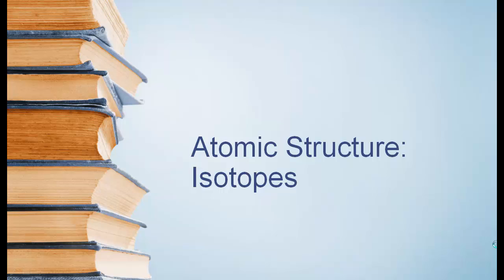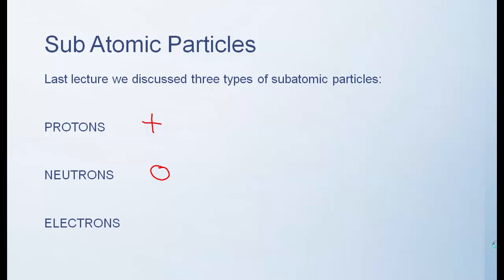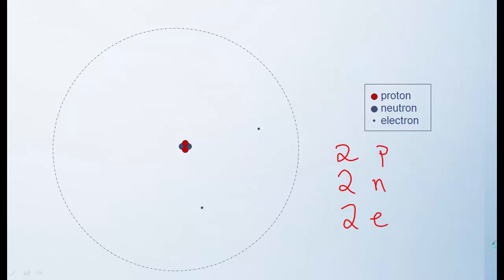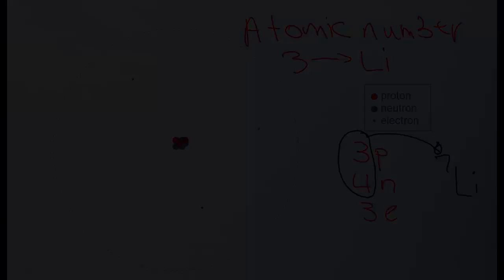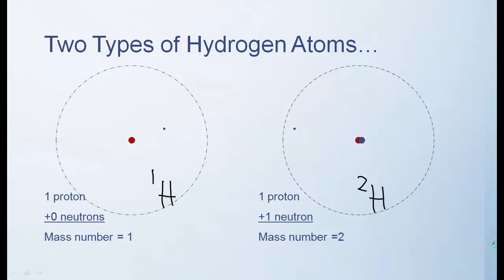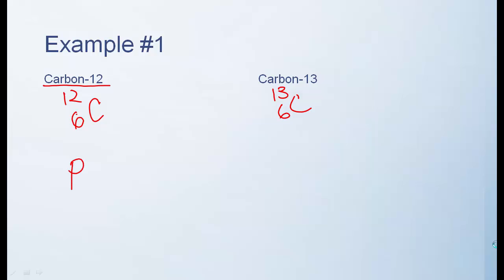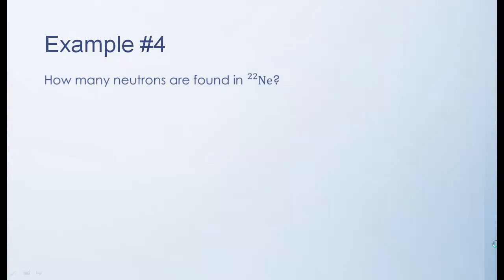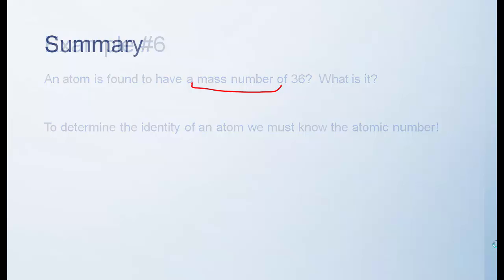Isotopes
This video describes what an isotope is and defines the terms atomic number and mass number.